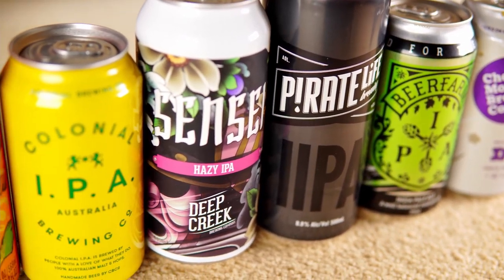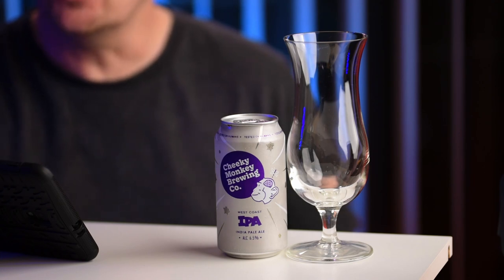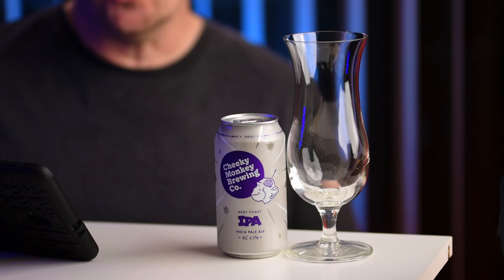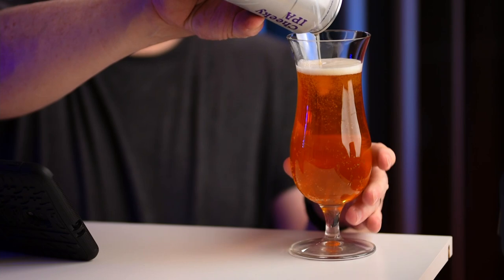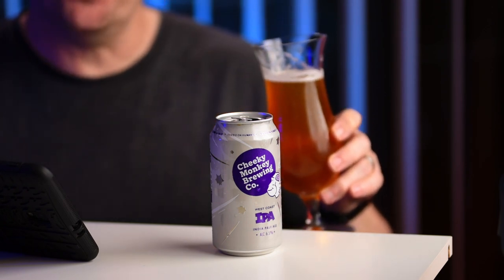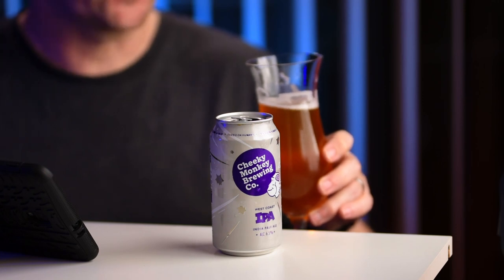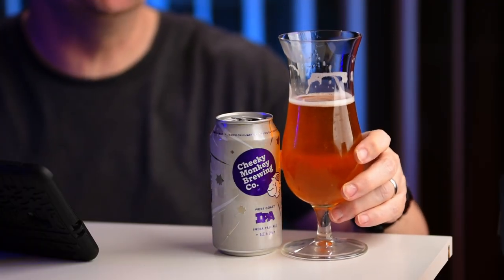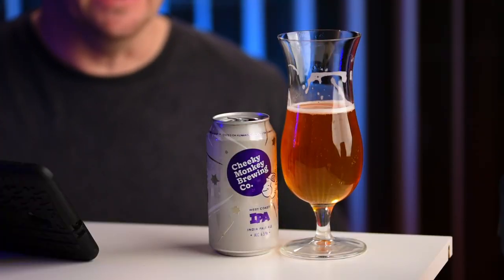Cheeky Monkey West Coast IPA Craft Beer Australia Review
From Cheeky Monkey Brewing Co of Margaret River Western Australia comes another one of their excellent IPA style craft beers. This is the clear West Coast style India Pale Ale to compliment their East Coast New England Style IPA.
Australian beer sampled, tasted and reviewed.